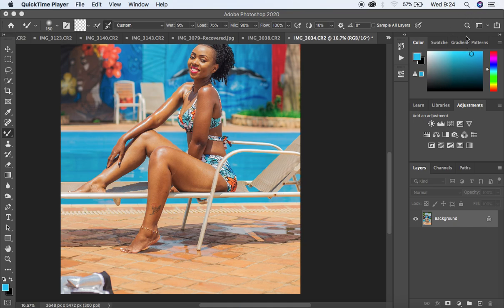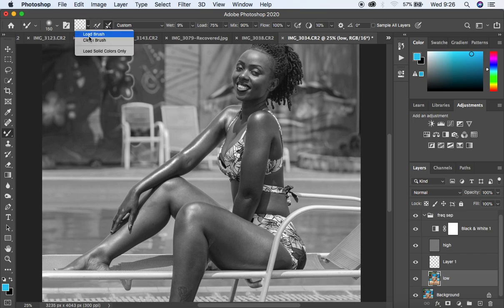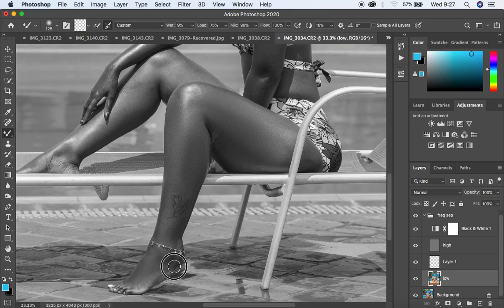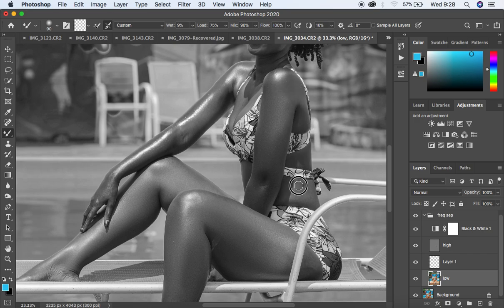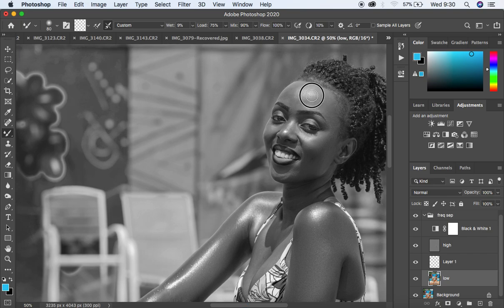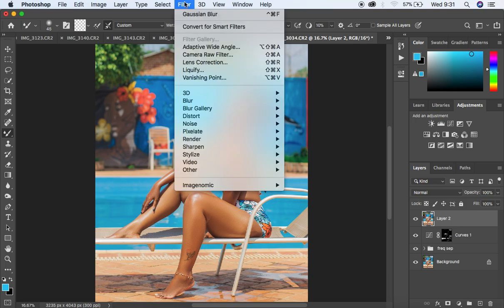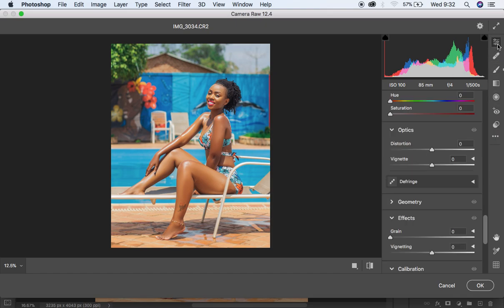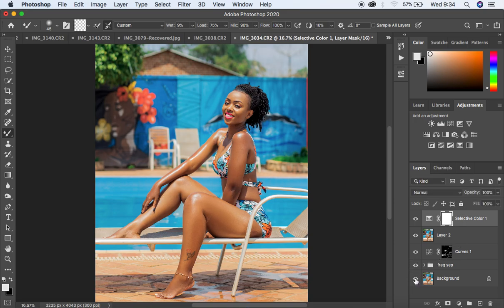Skin Retouching In Less Than 10 Minutes | Colorgrading & Dodge and Burn Photoshop Tutorial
Skin Retouching In Less Than 10 Minutes | Color grading & Dodge and Burn Photoshop Tutorial

in this Tutorial, learn how to do professional High-End skin retouching and color grading in photoshop in less than 10 minutes. Also learn about eye and teeth whitening and mixer brush Tool Settings for frequency separation.